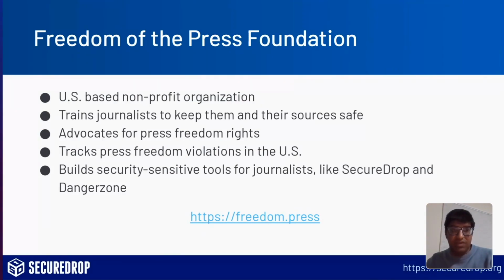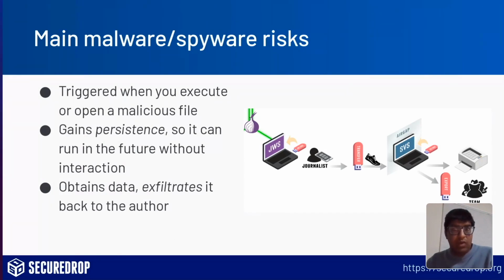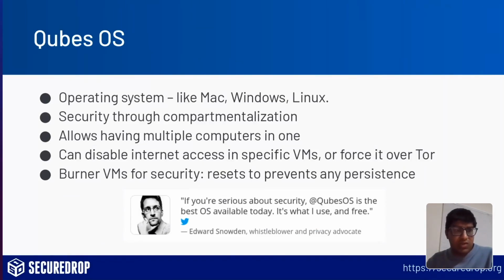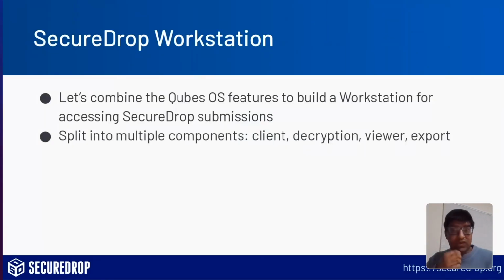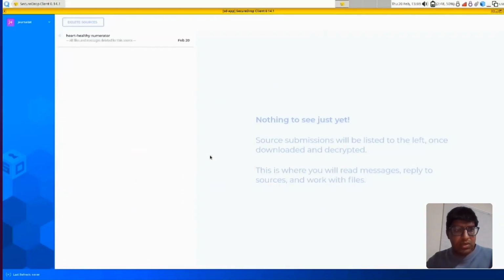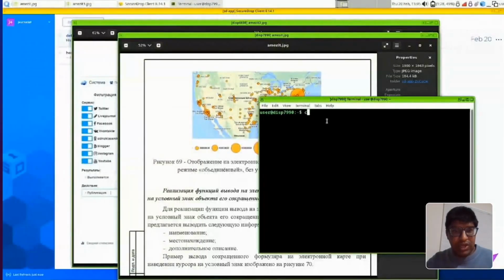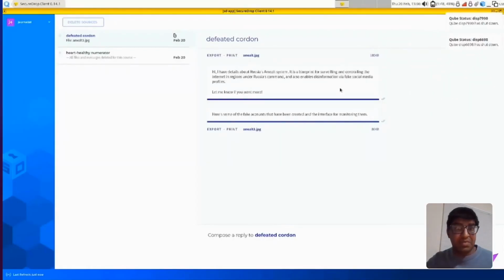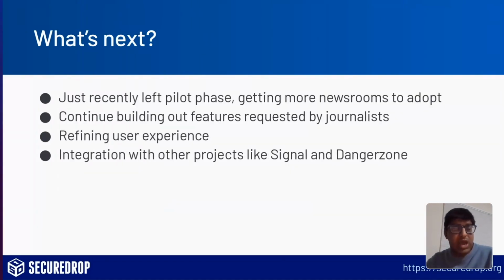RightsCon 2025: Intro to SecureDrop Workstation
SecureDrop Workstation is a multi-year project to provides better and more streamlined tools for journalists to safely handle potentially malicious submissions. Built on top of QubesOS, a security-focused operating system, we leverage security-through-isolation to keep untrusted files isolated in virtual machines where journalists can review them without risking their own safety and security.  After a pilot phase in which we collected and addressed feedback from journalists, the SecureDrop Workstation reached general availability in 2024 and is now being rolled out to all news organizations that use SecureDrop. In this session we showcase the SecureDrop Workstation, while contrasting it with the classic SecureDrop workflow, to highlight its new usability and security features.

Presented remotely at RightsCon in April 2025.